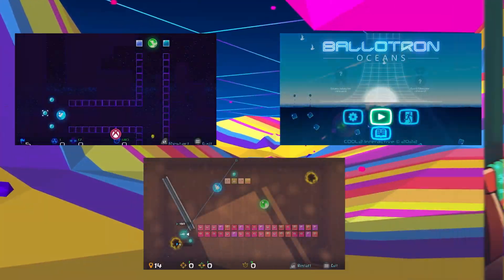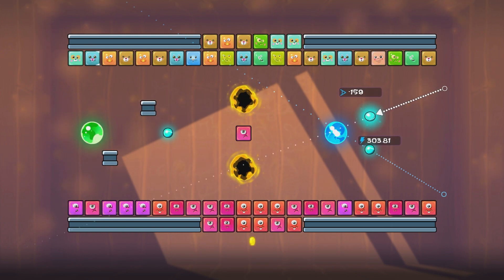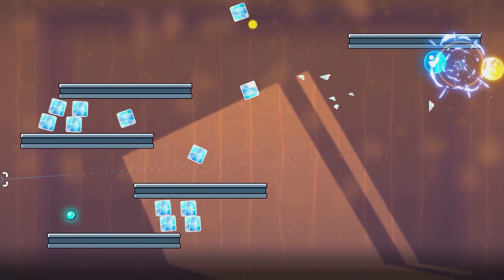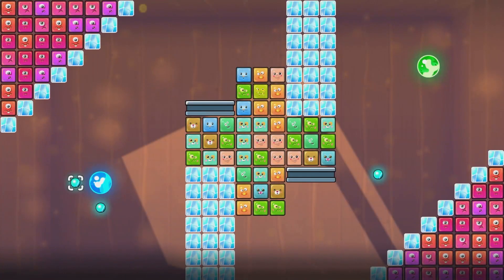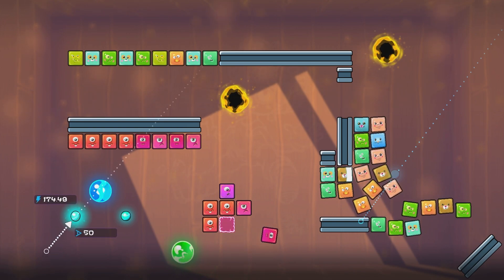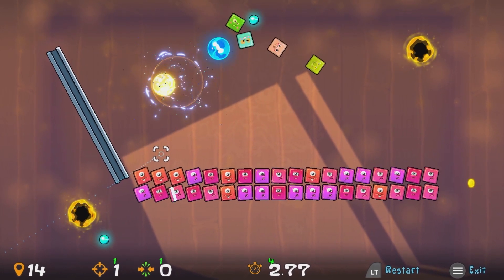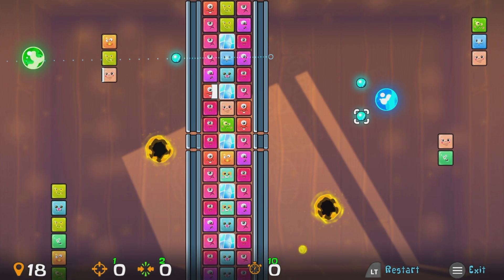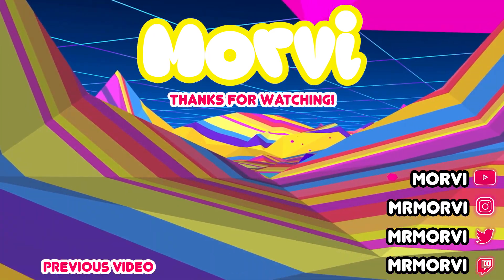Ballotron CoolBox Achievement Guide - 1000 Gamerscore In 10 Minutes!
Ballotron CoolBox is the third game in this series. The last two both offer 3000 Gamerscore for Xbox and for Pc. So in total, we are looking at 12,000 Gamerscore!

We are hunting 1000 Gamerscore today and there is also a windows version for the same, so in about 15 to 20 minutes we could get 2000 gamerscore.

Theres a good chance this will get an achievement update later down the road and if that happens, you'll hear it from me first!

I've also got a guide for Ballotron Oceans!
Tbd